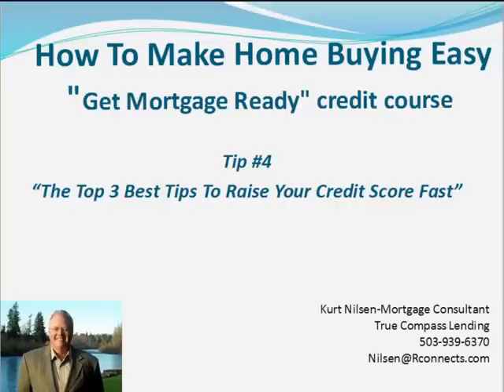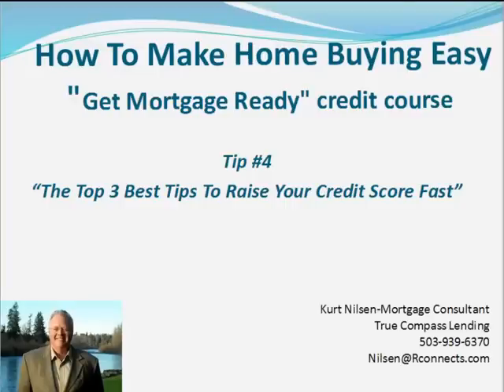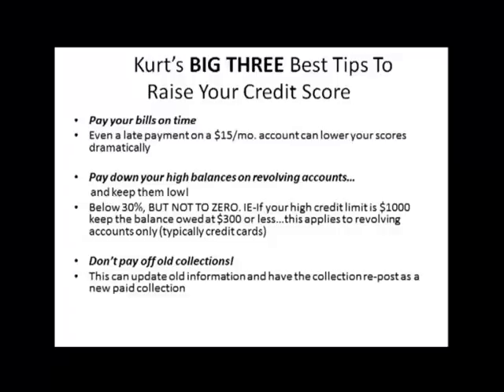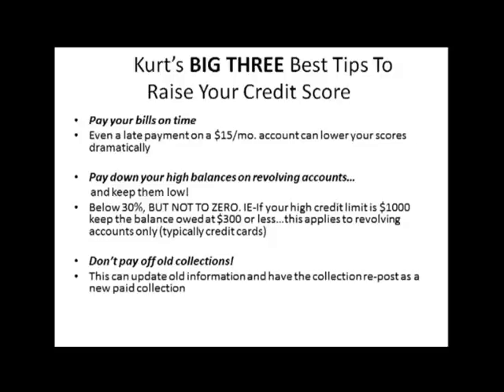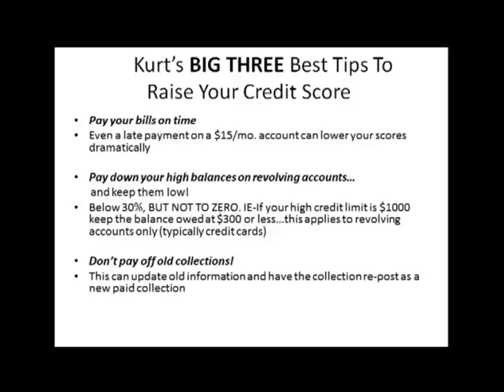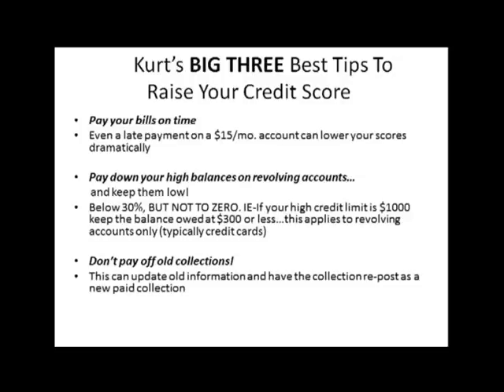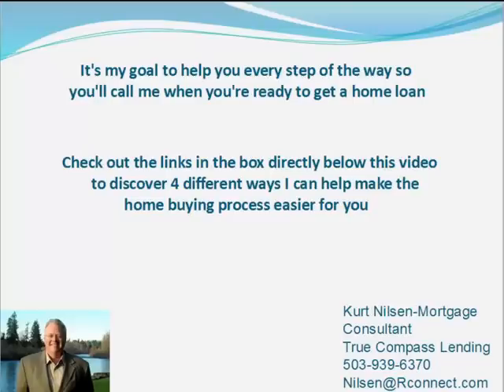Top 3 Best Tips To Raise Your Credit Score Fast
Here are 4 ways I can help you now...Get approved for your home loan online in about 3 minutes

Raise your credit score so you get the best interest rate